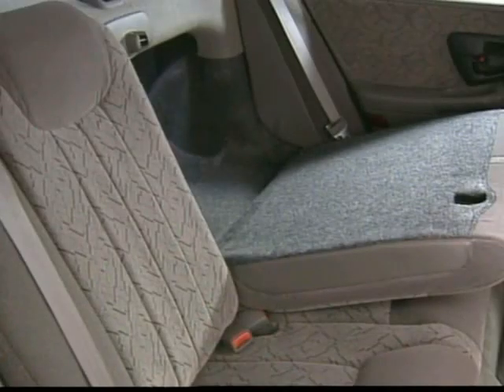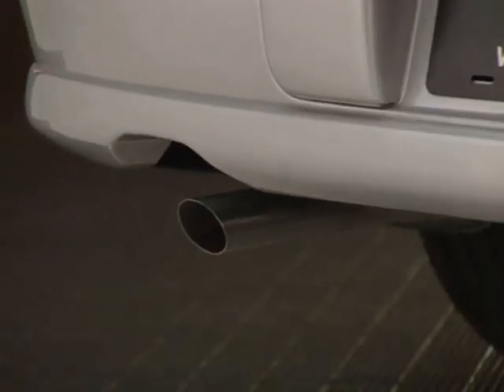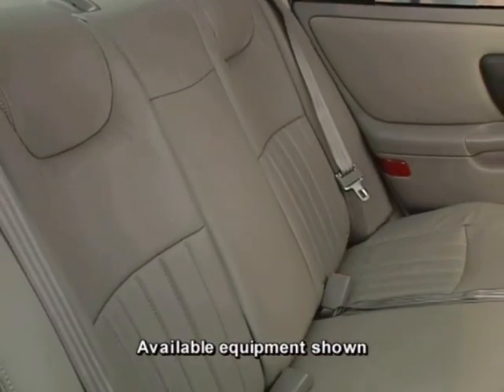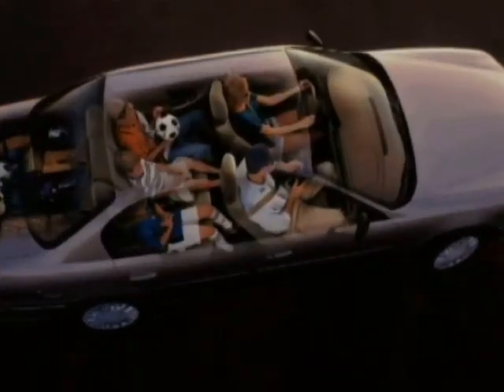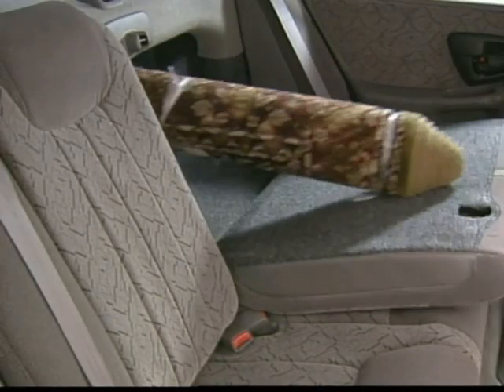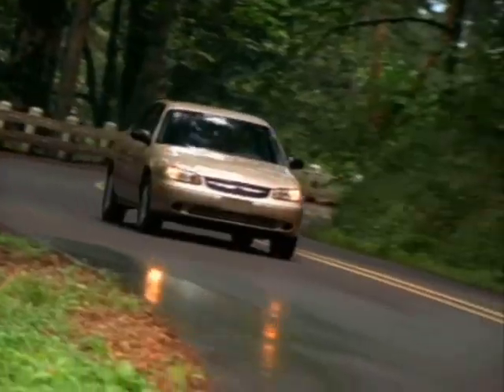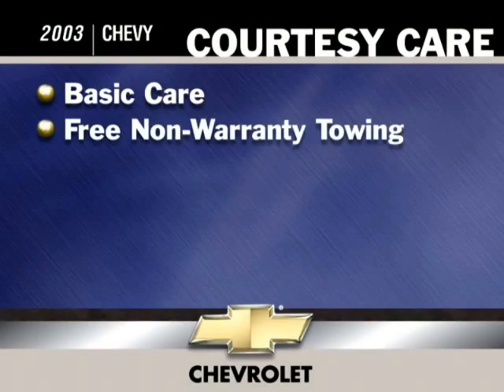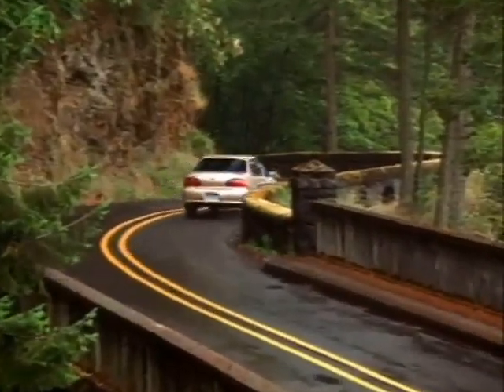2003 Chevrolet Malibu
This is a 2003 Chevrolet Malibu video brochure.